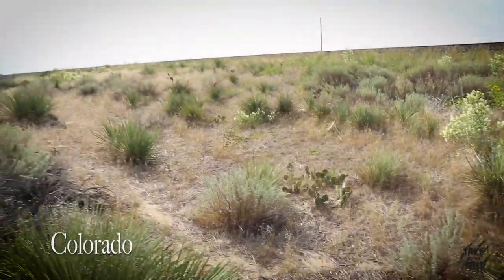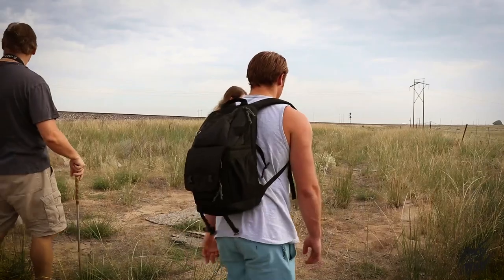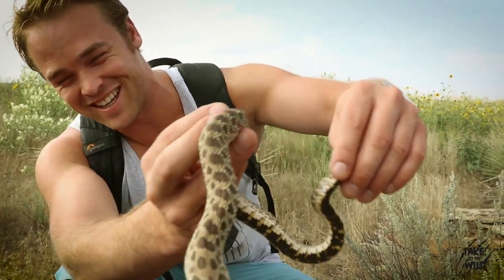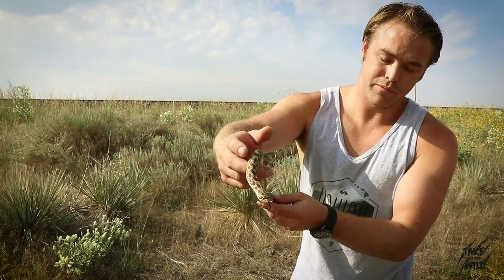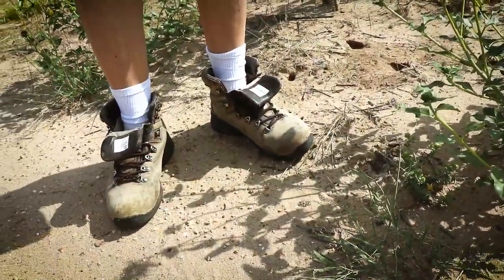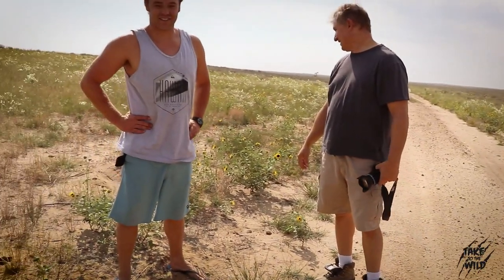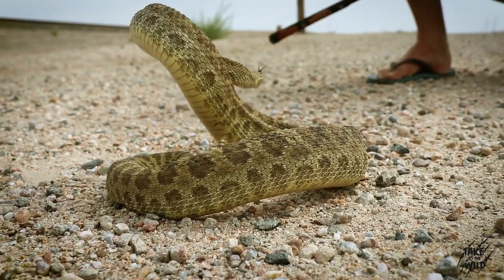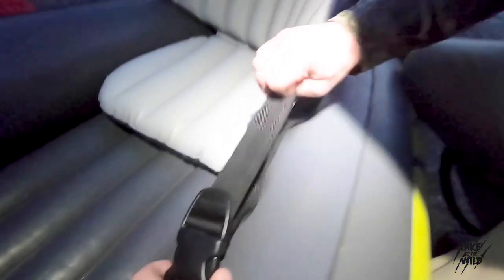Catching Snakes In Colorado!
The first official take to the wild episode !! Bryce and Angel are teaming up with a couple Colorado natives (Kevin and Hayley) in their home state to look for snakes! The mission turned out to be a major success and the team had great wild life encounters at every turn. From cute turtles and a tiny newborn hognose snake, to an exciting encounter with one highly venomous and fired up prairie rattlesnake! The contagious energy was in full swing with constant surprises along the journey! Team work makes the dream work, and thats what this episodes all about. The awesome friends you make in this hobby, and sharing epic moments in the field with them. Wohooo!

Side note: Bryce does not normally look for rattlesnakes in sandals! Not a bright idea, and do not do as you see. However, he forgot his boots back in Florida and had to make the best of it.